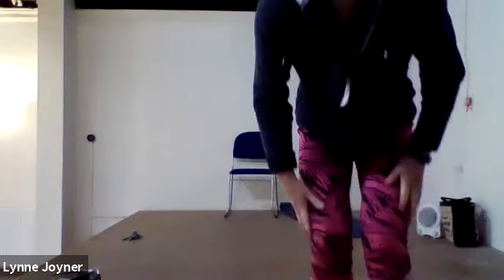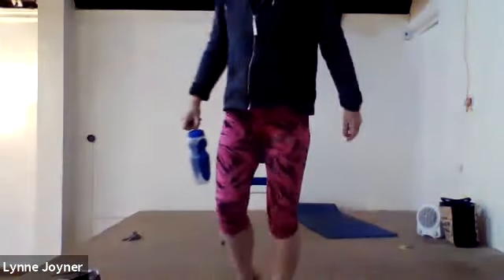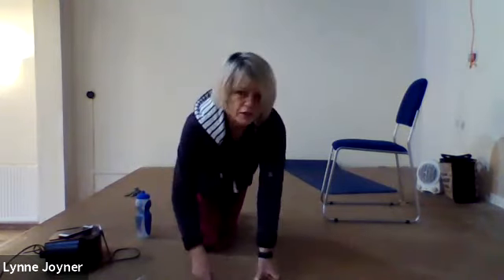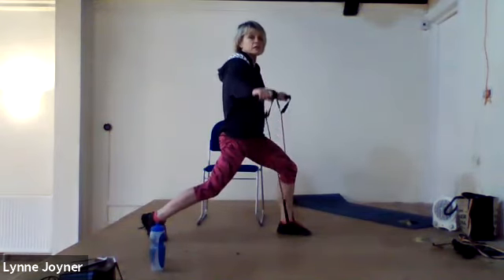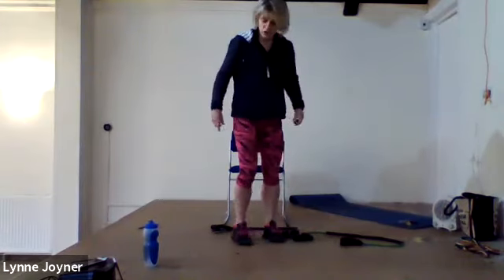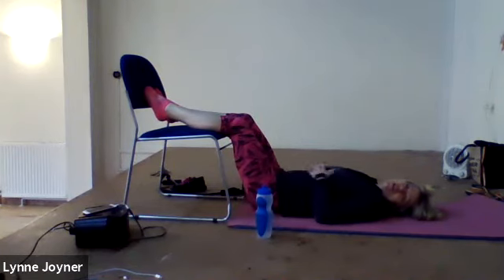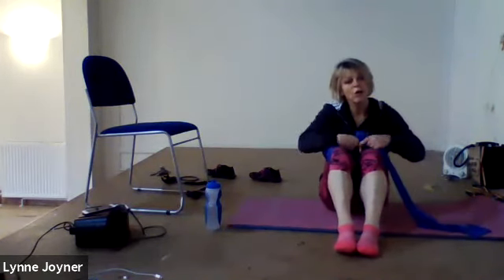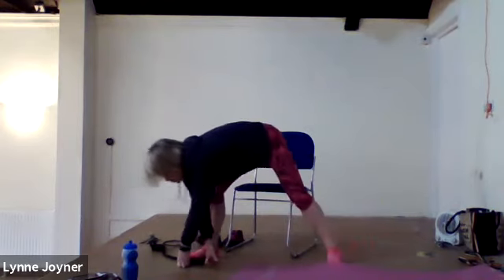Seated pilates - live class recorded via zoom 2nd Dec 2020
Seated pilates using resistance bands.  Please carry out at your own risk.  For access to all of Yeofit classes - either by zoom or in person, email or book via our Please take part in the class at your own risk